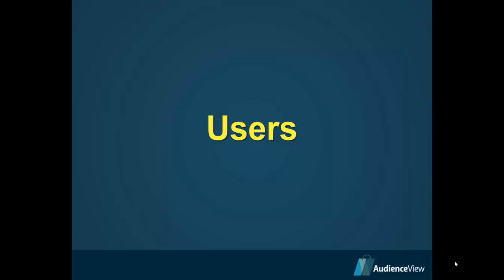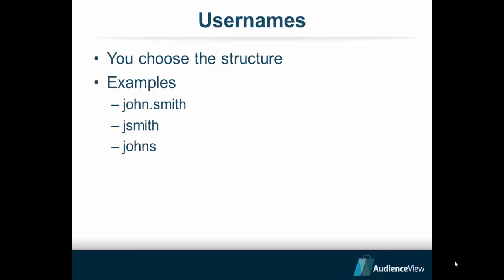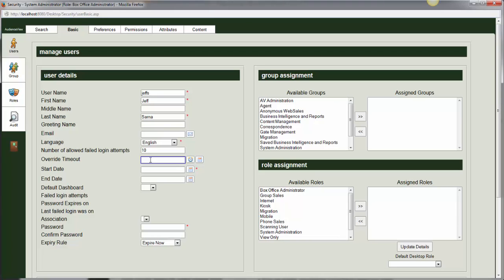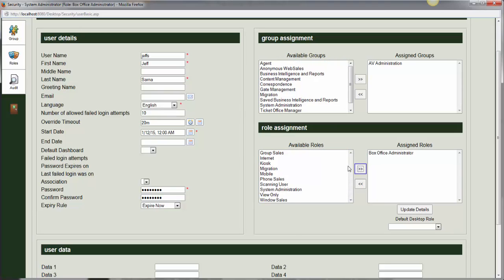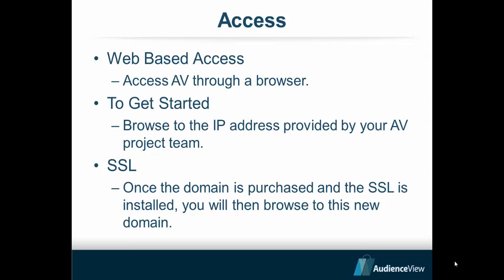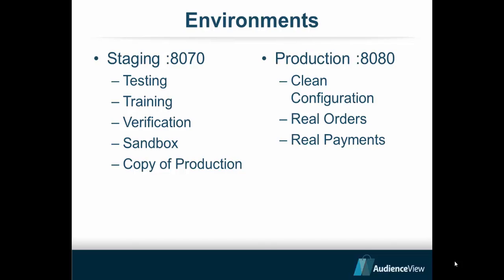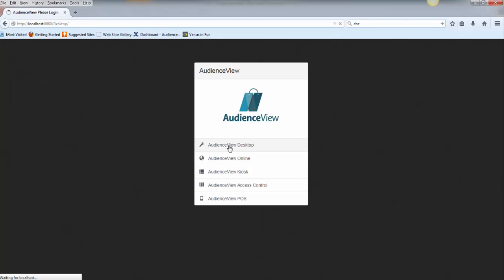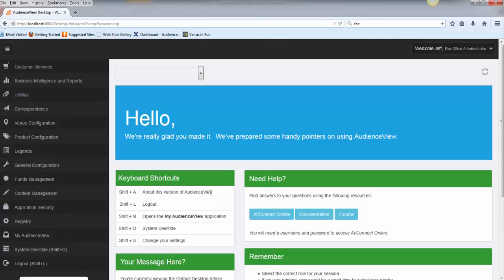Users and Logins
In this video, we walk you through creating and managing user logins